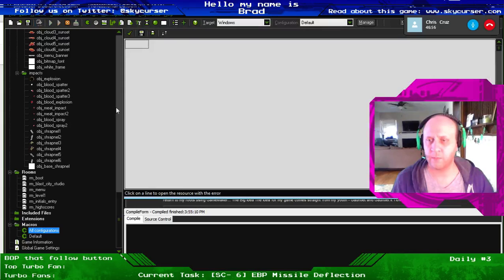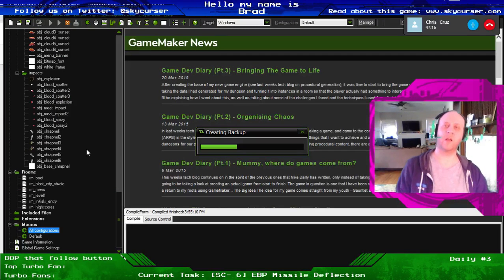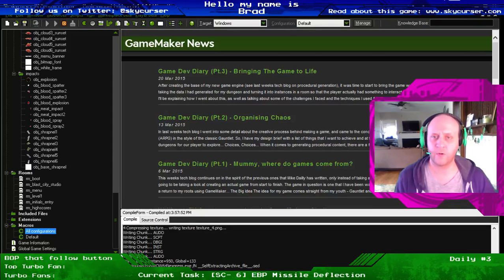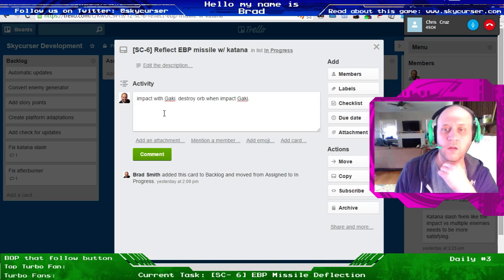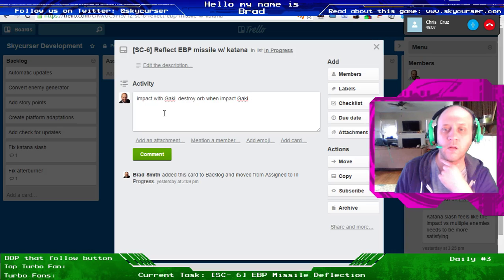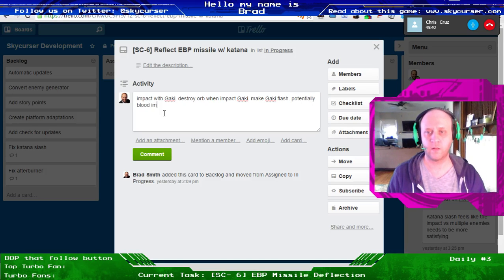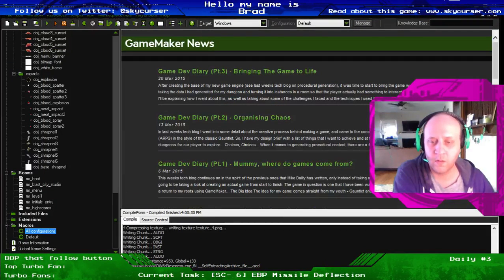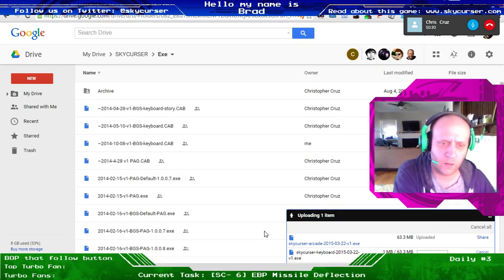Skycurser Daily #4 - 2 / 2 | GMS | Indie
Continued work with katana deflection on EBP ghost missile. Added katana deflection to Gaki orb attack.